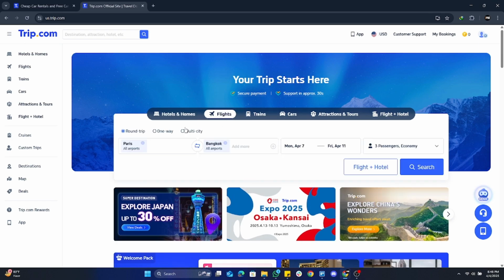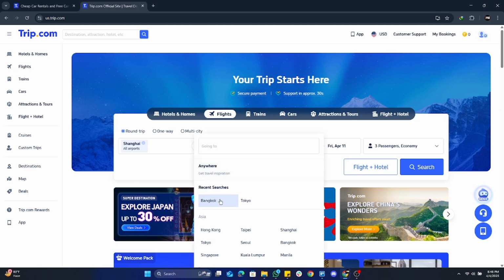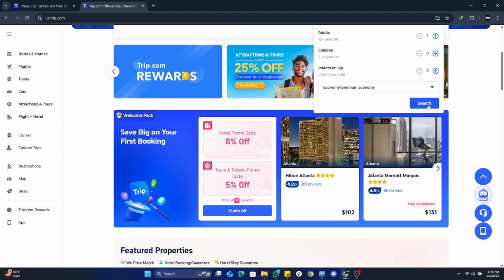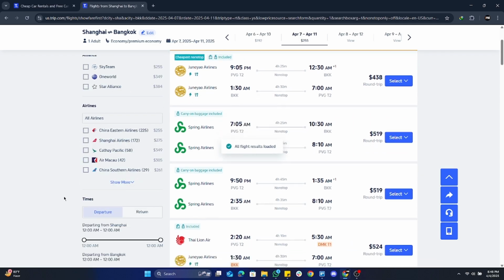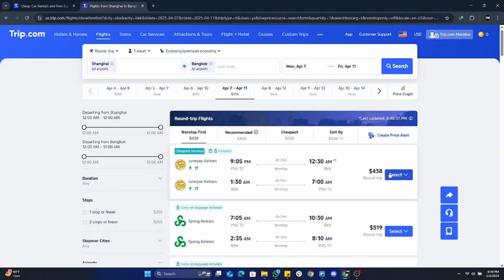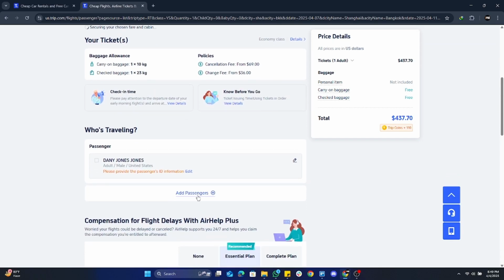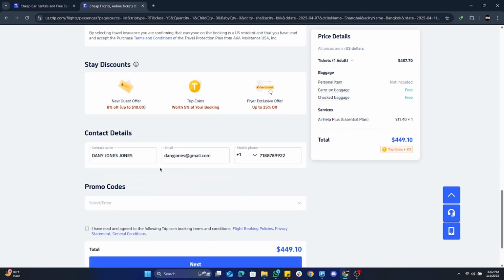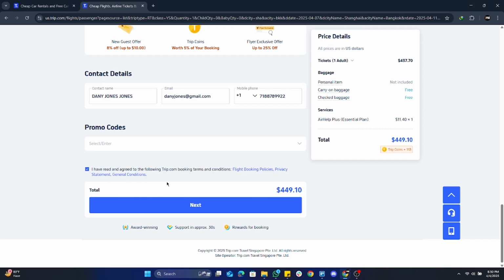BOOK ONLINE FLIGHTS TRIP.COM 2026!(EASIEST METHOD)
Welcome to our latest video, 'BOOK ONLINE FLIGHTS TRIP.COM 2026! (EASIEST METHOD)'. In this comprehensive guide, we’ll show you the most straightforward and efficient way to book your flights online using Trip.com. Whether you're a seasoned traveler or planning your first journey, this video will arm you with all the necessary knowledge to navigate the booking process with ease. We cover every step, from browsing flight options, selecting the best deals, to finalizing your booking - all on Trip.com, a trusted online travel agency for all your travel needs in 2026.

The video is packed with practical tips and tricks to streamline your booking process, saving you time and money. We'll show you how to use Trip.com's advanced search options to find the best flights based on your preferences, such as direct flights, preferred airlines, and departure times. Additionally, we offer expert advice on how to evaluate flight deals and what to consider before making your booking. This video is a must-watch for those keen on stress-free travel planning and securing the best flight deals on Trip.com.

We regularly upload videos to help you maximize your travel experience, from booking your flights, hotels, to planning your itinerary.